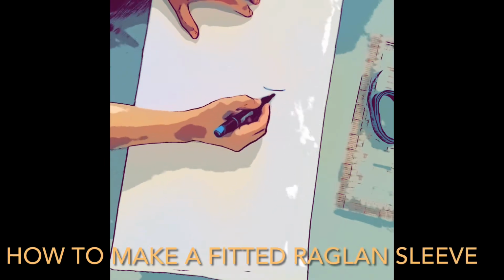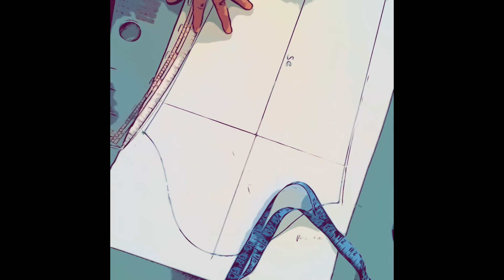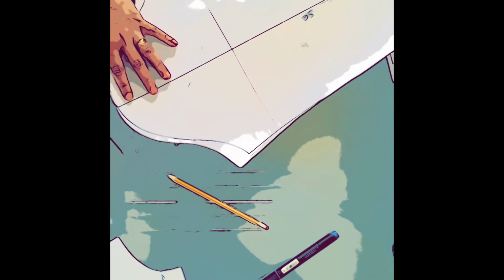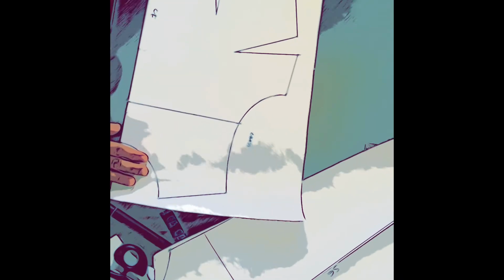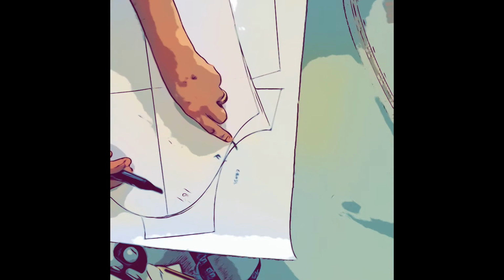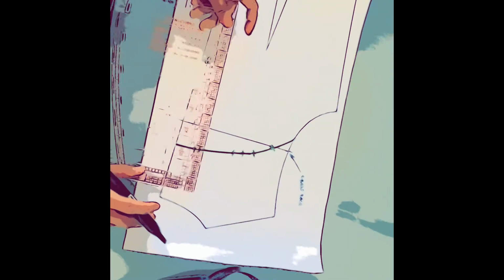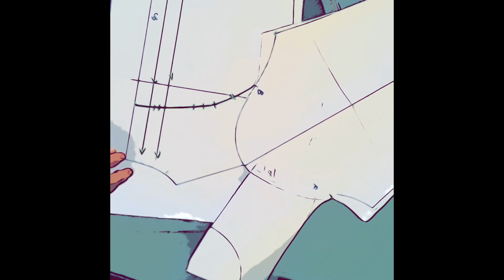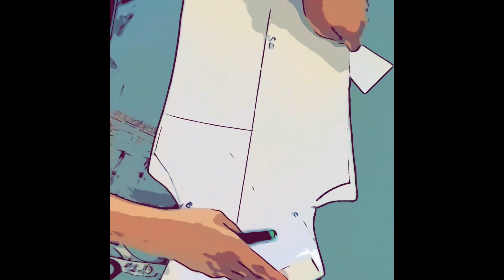HOW TO MAKE A RAGLAN SLEEVE CONTINUOUS TO THE YOKE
My own idea of raglan sleeve based on my cutting experience. I do hope this will help  in cutting a fitted sleeve